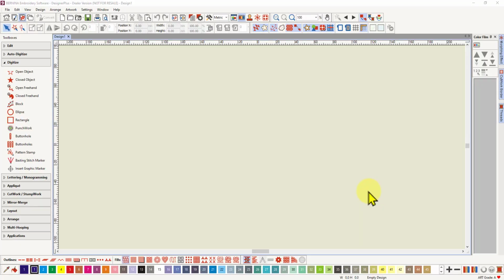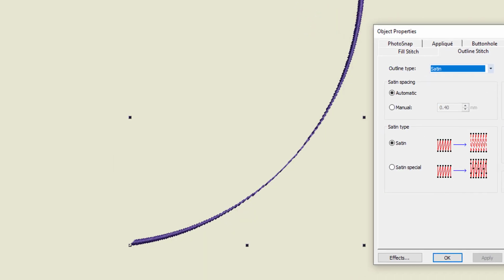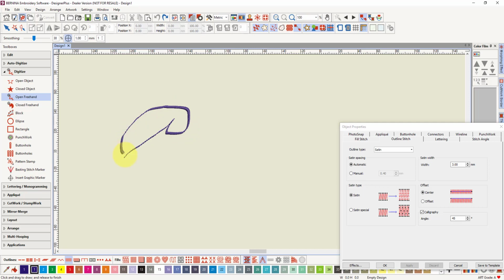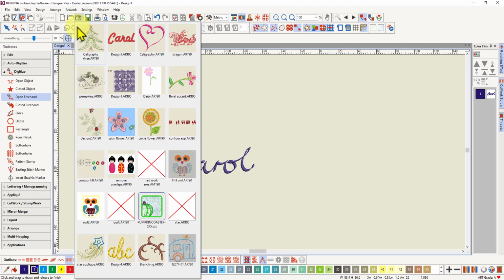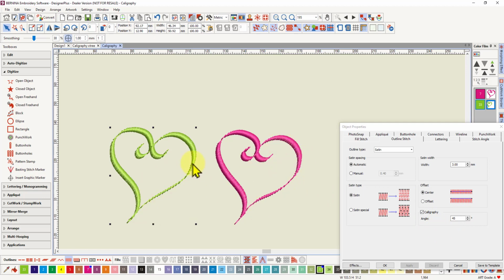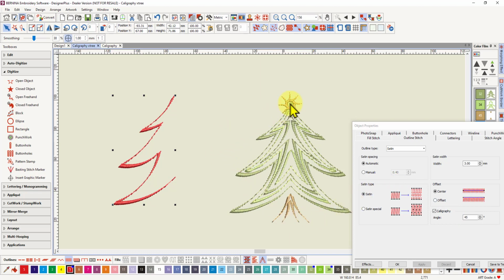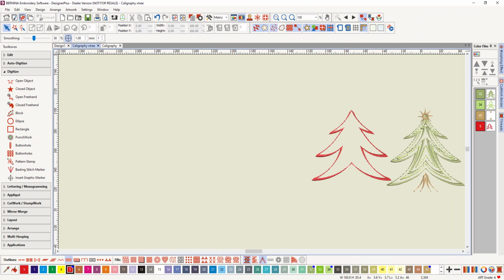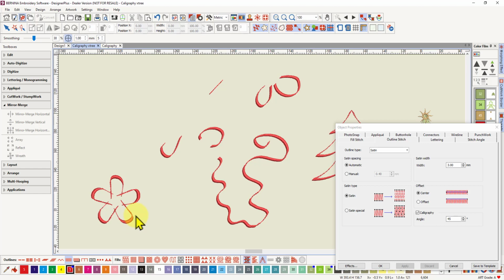Caligraphy freehand and normal digitizing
Let's explore the Caligraphy option for Satin Outlines in Bernina Designer Plus v8 and v9
Choose to digitize by plotting your shapes with left and right clicks, or use the Freehand tools to create more organic shapes.

For more tutorials on the Bernina embroidery digitizing software, visit my